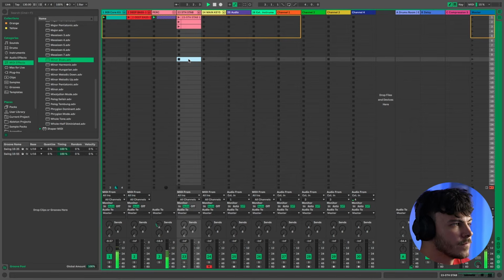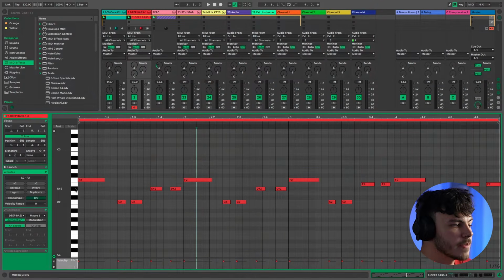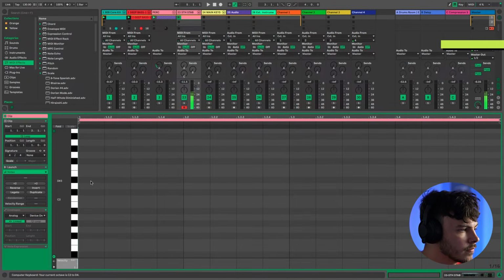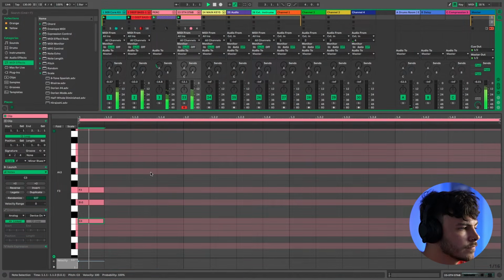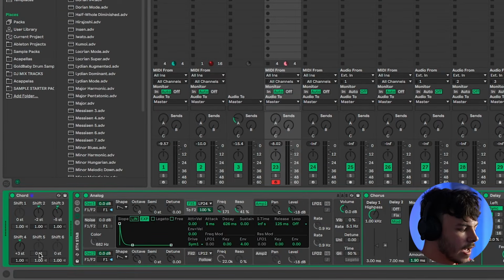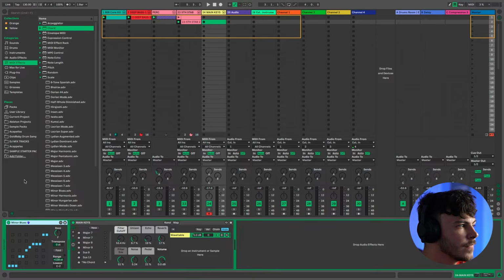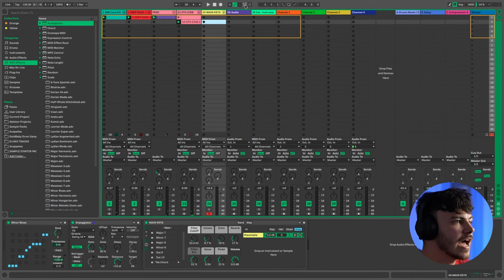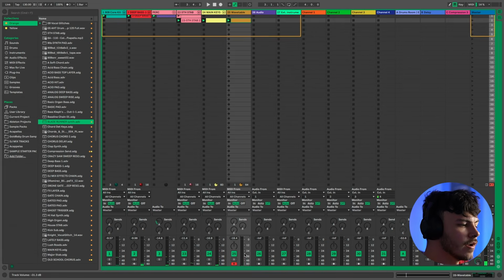The BEST House Music Theory Guide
Take YOUR music production to the next level with SYNTHO.

In this video ADR will be taking you through the essential information you need for house music theory.

Check out 450+ hours of LESSONS on the SYNTHO app.